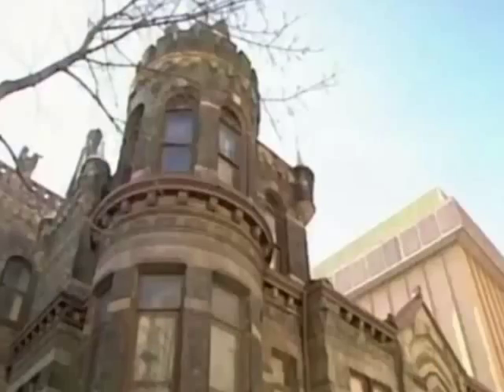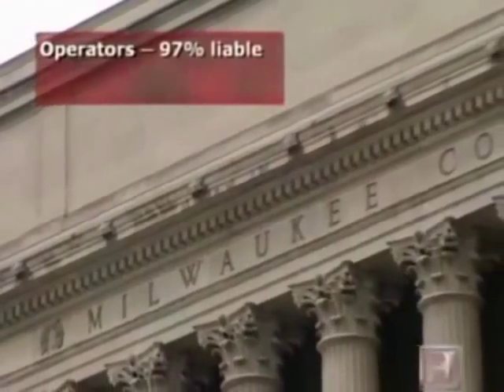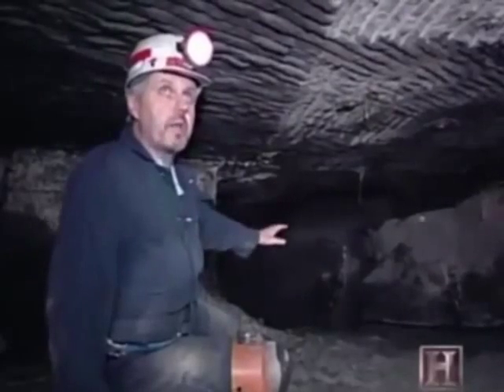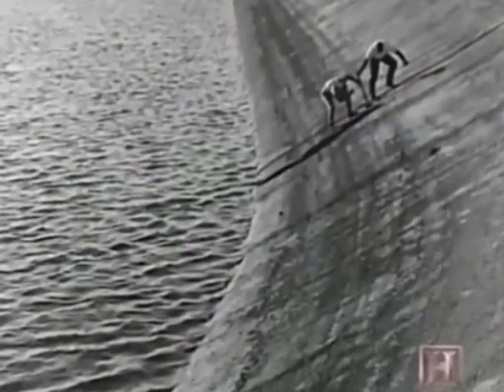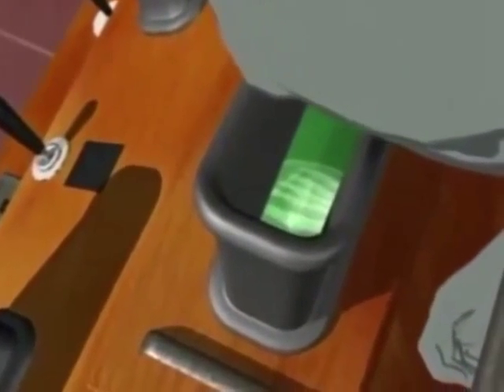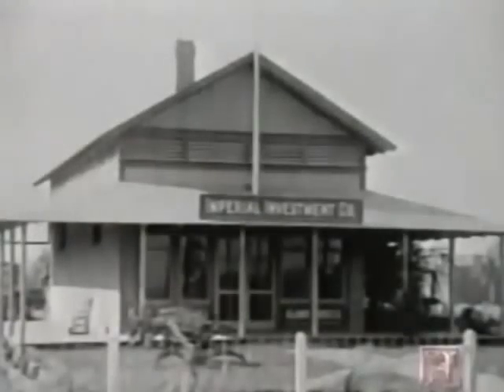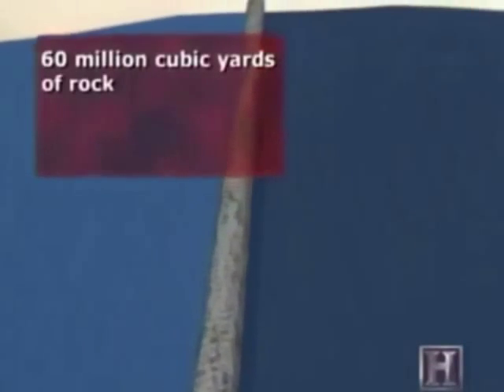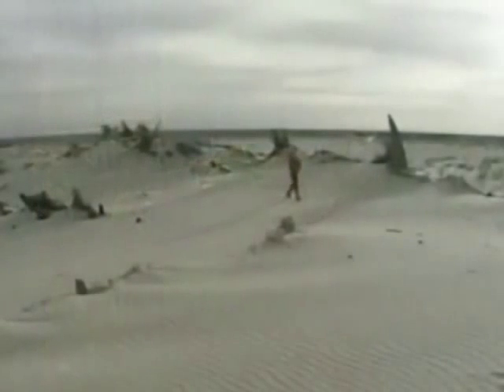ENGINEERING DISASTER: STANFORD KICK-OUT - G DOCUMENTARY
STANFORD KICK-OUT: ENGINEERING DISASTER - G DOCUMENTARY
Shortcuts in engineering design can lead to engineering disasters. Engineering is the science and technology used to meet the needs and demands of society. These demands include buildings, aircraft, vessels, and computer software. In order to meet society’s demands, the creation of newer technology and infrastructure must be met efficiently and cost-effectively. To accomplish this, managers and engineers have to have a mutual approach to the specified demand at hand. This can lead to shortcuts in engineering design to reduce costs of construction and fabrication. Occasionally, these shortcuts can lead to unexpected design failures.